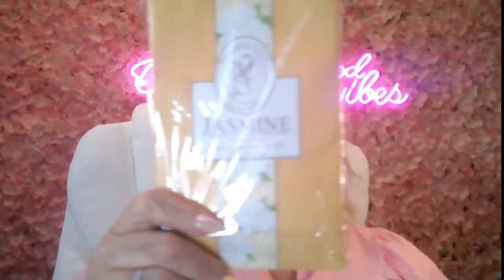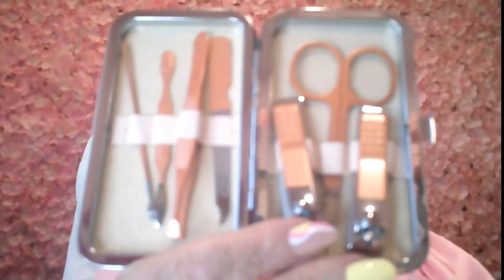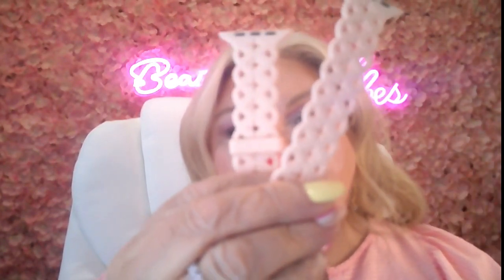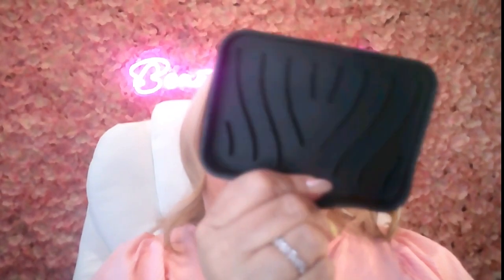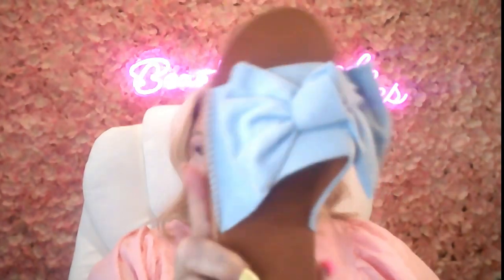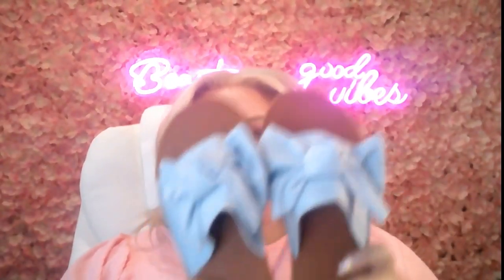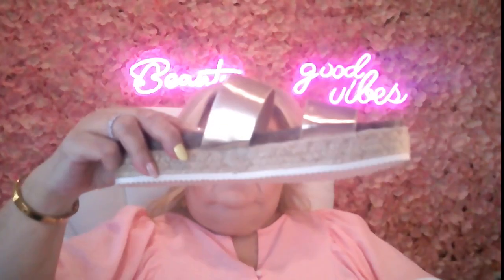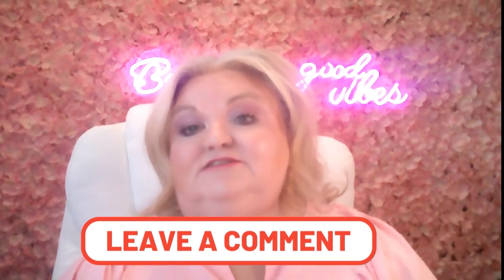BIG TEMU HAUL... FUN FINDS!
A TEMU haul of  make up, shoes and lots of miscellaneous items. See what I got! Enjoy! *see item links at the bottom

OR use code: ord96172

Have you signed up with Rakuten yet? It’s the best site for earning Cash Back. You can receive cash back on online orders and it’s free!

ALLURE: Get $10 off your first box!

ITEMS IN THIS VODEO:
Mini Neck Fan - Rechargeable, Portable, and Bladeless! $10.49

20W MFi Certified USB C to Lightning Cable: 6FT Nylon Braided Fast Charger $5.48

Organize Your Car with This Stylish PU Leather Handbag Holder $8.48

Matte Liquid Blush: Natural, Long-Lasting Lip & Cheek Color in One $2.69

Women's Plus Ripped Washed Button Fly Fringe Trim Medium Stretch Straight Leg Jeans $18.99

Blue Women's Bowknot Decor Slide Sandals $3.88 currently!